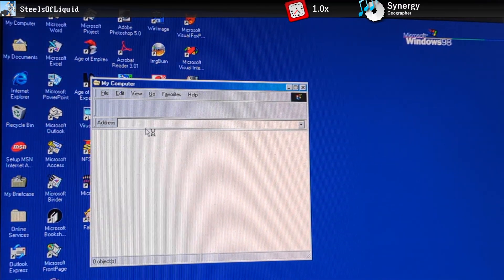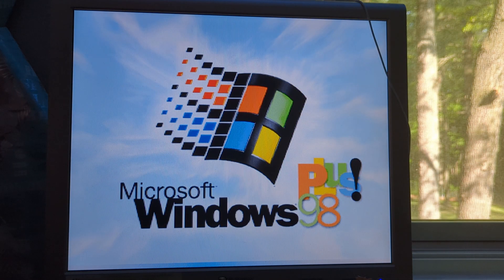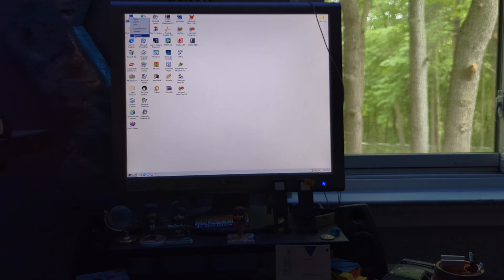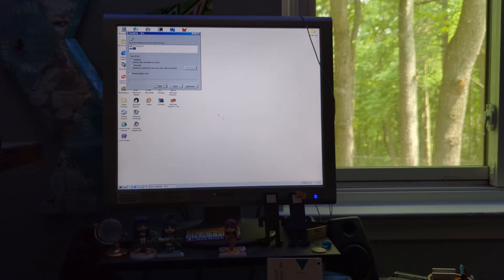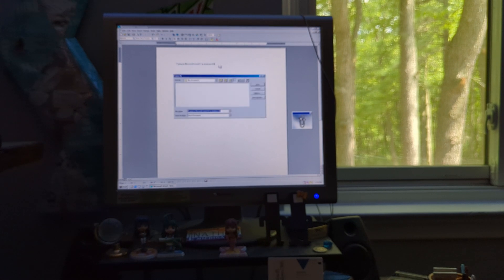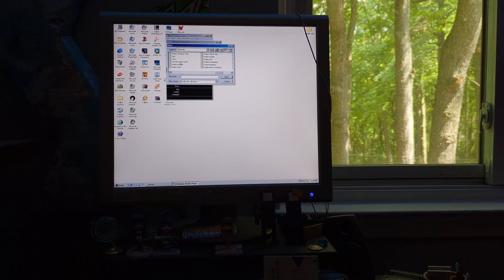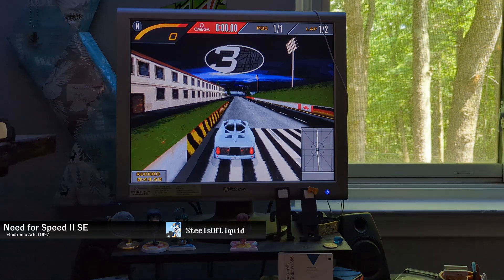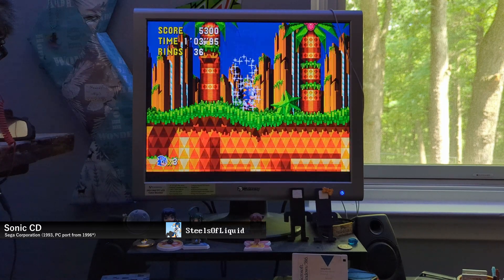I used Windows 98 in 2024. It's amazing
Windows 98 was an incredible release of Microsoft Windows, selling 58 million licenses throughout its lifespan. How great is it in 2024? Well, with the right system, it's amazing. But with a system where drivers may be hard-to-find, it also might be a nightmare. I, luckily, have a good, capable system for this OS with easy-to-find drivers, and I could even upgrade the graphics.

Please, PLEASE do NOT expect something of this production quality for the next two weeks. I prioritized this video for Windows 98's 26th anniversary/birthday, and have two rather "meh" videos to kick off July. Plus, this video took a brutal toll on me, as I filmed an hour of footage (including bonus videos and B-roll footage), and it took five days to edit and twenty minutes to render. And it says it's going to take another 3 hours to upload the remaining 90 percent of video.

Anyways, I hope you enjoy this video. If there's fuzzy background noise, I do apologize, I narrated this with what the input of my mic had.

If you desire to view any specific chunk of my video, here are the main timestamps:
0:00 - Introduction
0:27 - History of Windows 98
2:09 - System Info
2:46 - Starting Windows
3:40 - Calculator
4:06 - Microsoft Paint
4:57 - ScanDisk
5:44 - Outlook Express
6:14 - Microsoft Word
6:48 - My Computer
7:30 - Windows Media Player
8:07 - Netscape Navigator
8:28 - Windows 98 Gaming
12:39 - Summary
13:07 - How you too can enjoy Windows 98
14:05 - Closing Words

Credits:
- Video edited in DaVinci Resolve 18.1
- Audio Recorded using Audcity 2.3.0
- All sources were viewed from the dates 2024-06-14 to 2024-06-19.

Windows 98 and Microsoft Windows are trademarks of Microsoft Corporation.